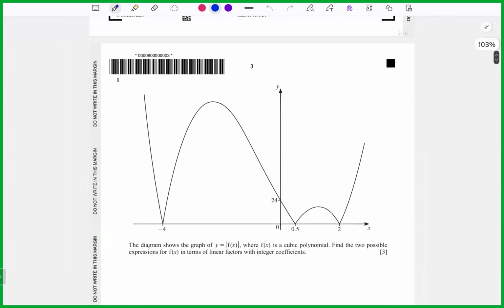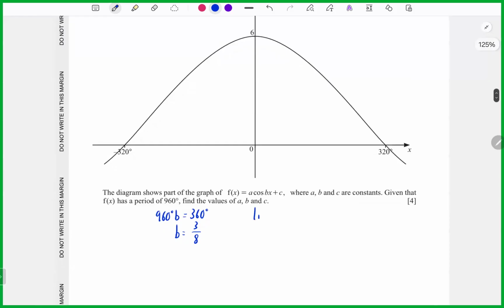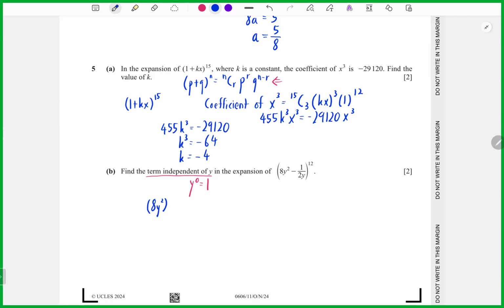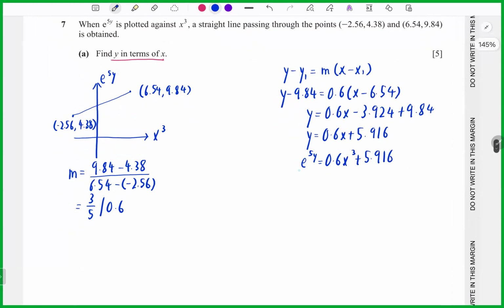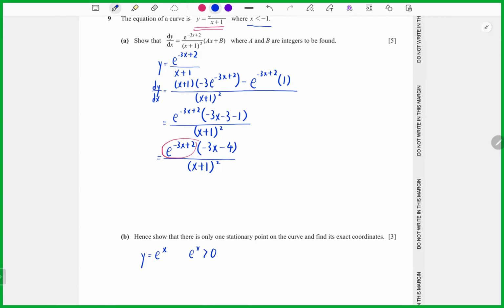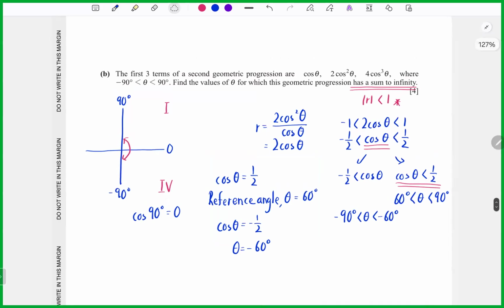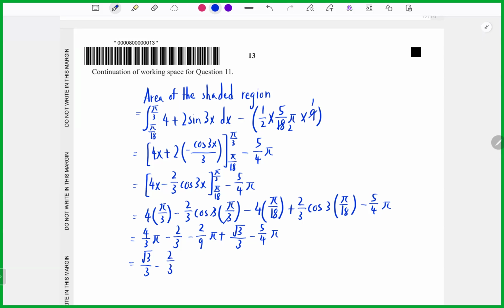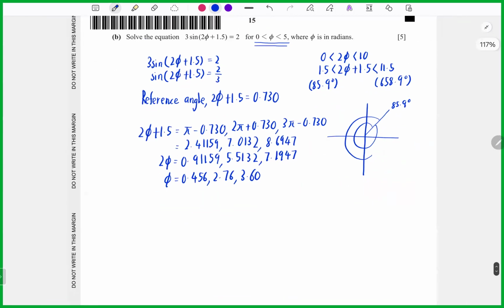CAIE IGCSE Add Math 0606 Paper 11 Oct/Nov 2024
This video shows step by step solution of CAIE IGCSE Add Math Paper 11 Oct/Nov 2024.